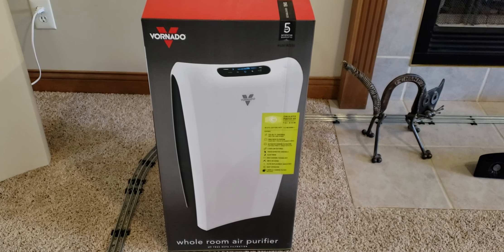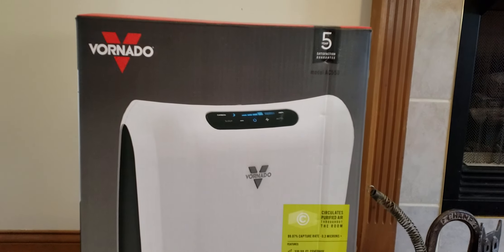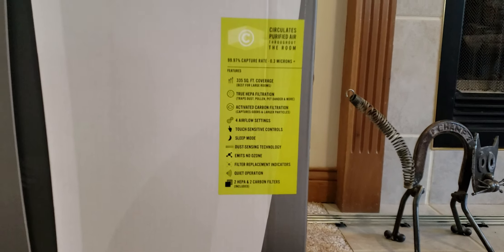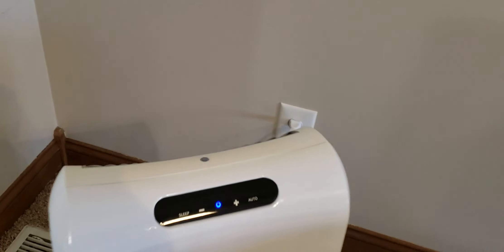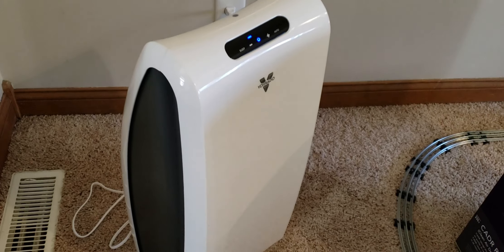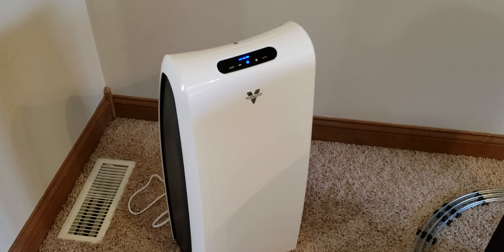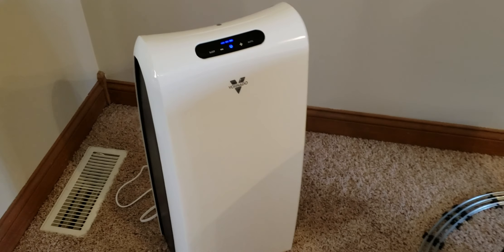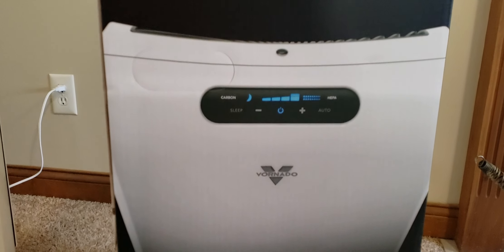Vornado HEPA Air Purifier Filter AC550 Whole Room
I purchased a Vornado Whole Room Air Purifier Today.  Initial impressions.